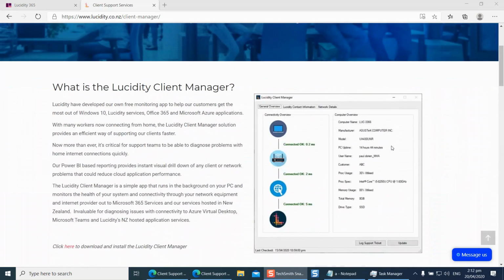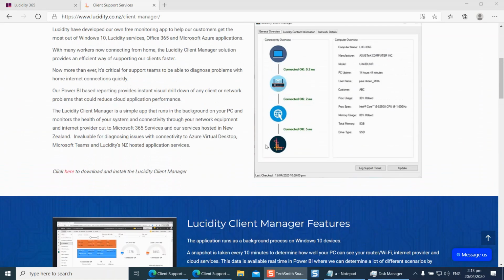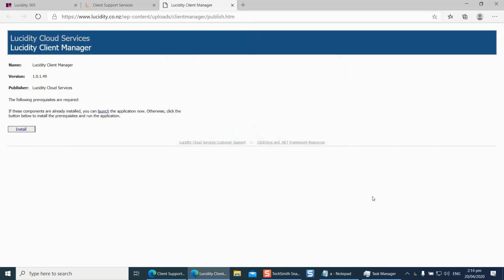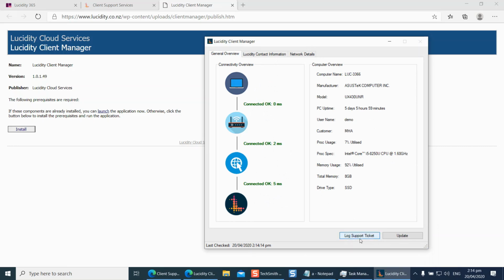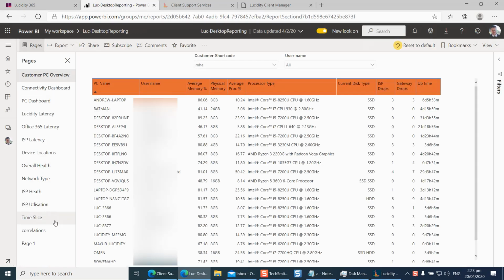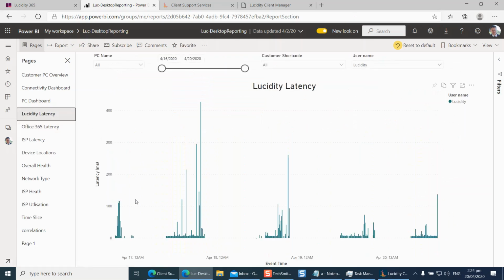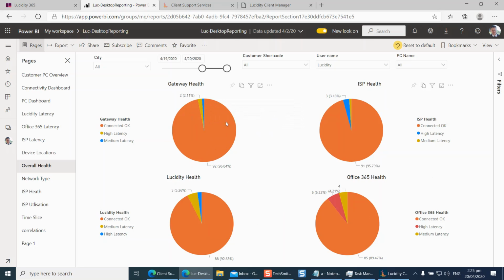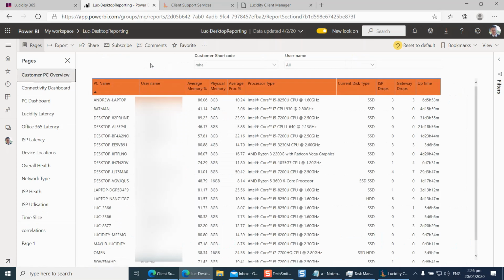Introducing Lucidity Client Manager: One Dashboard for Total Cloud Control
Meet the Lucidity Client Manager — your all-in-one dashboard for managing cloud services with ease.

In this quick intro, you’ll get a look at how simple it is to track usage, view billing, manage users, and submit support tickets—all from one central place. Whether you’re an IT lead or a business owner, this tool gives you the clarity and control you need, without the tech overwhelm.